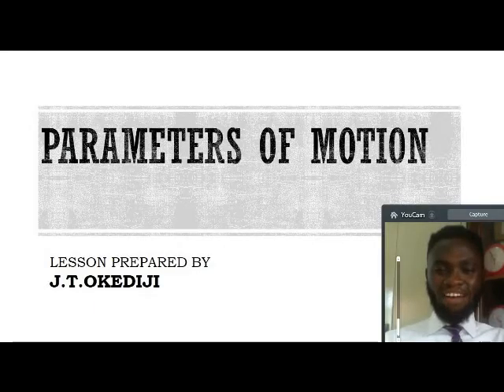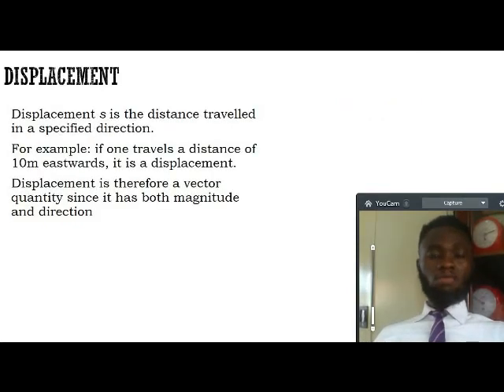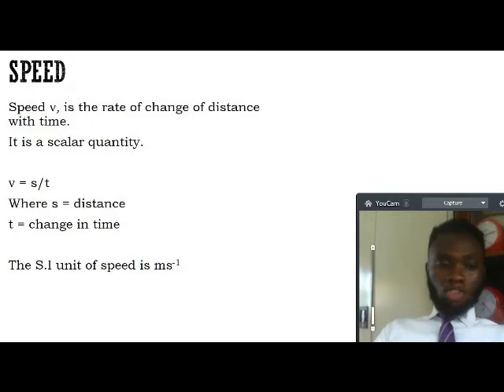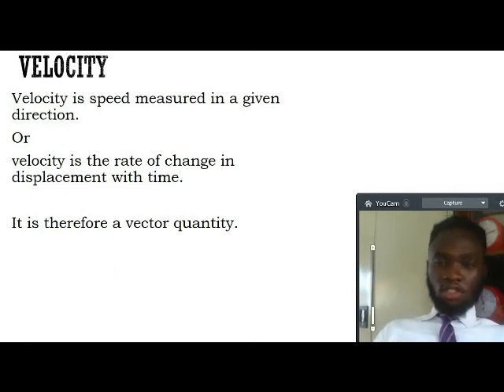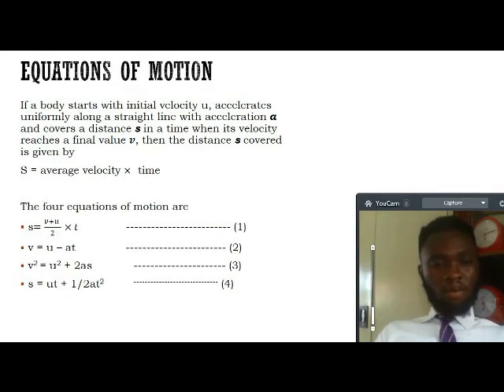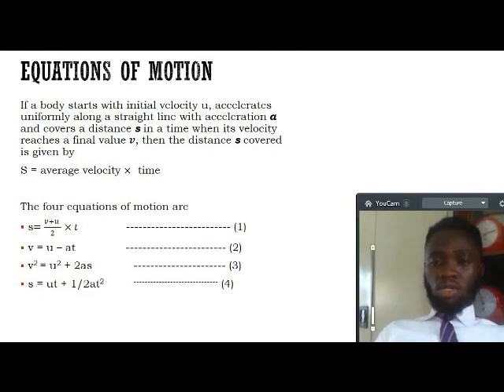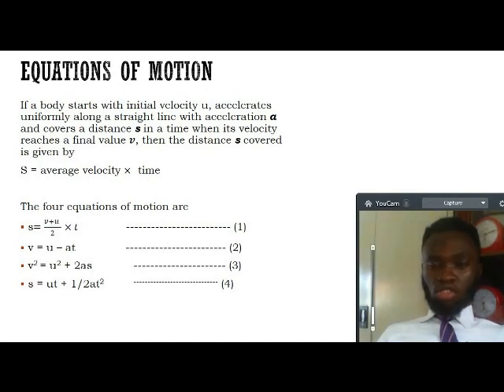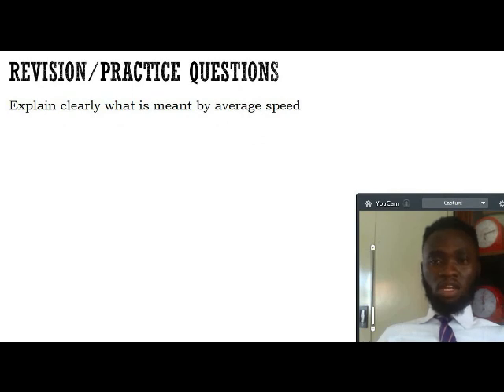PHYSICS LESSON 3